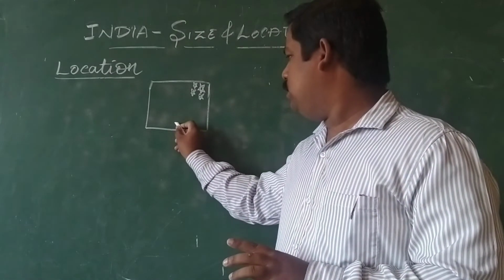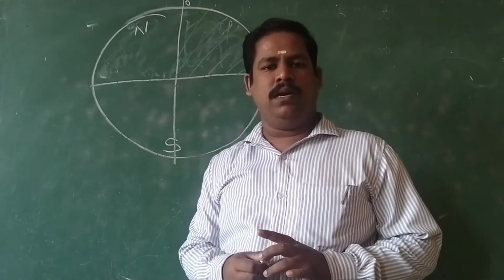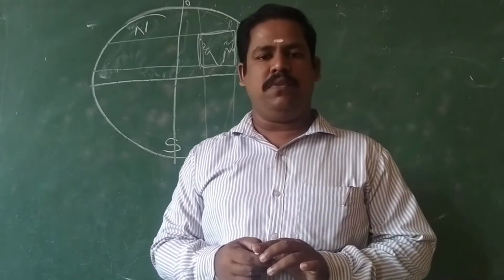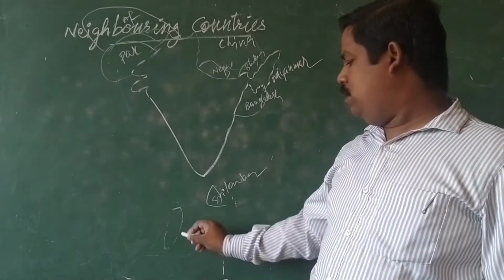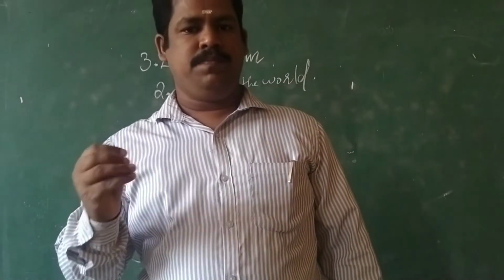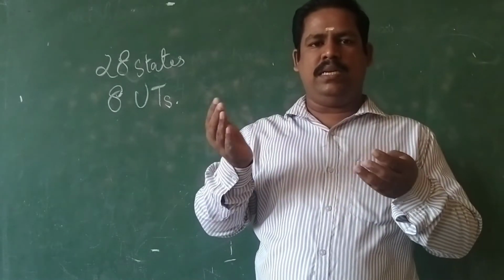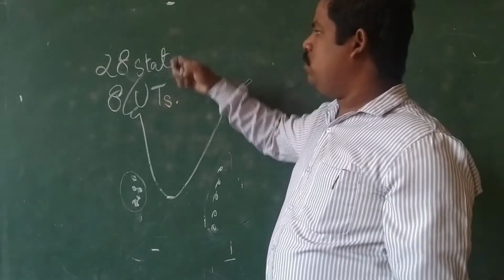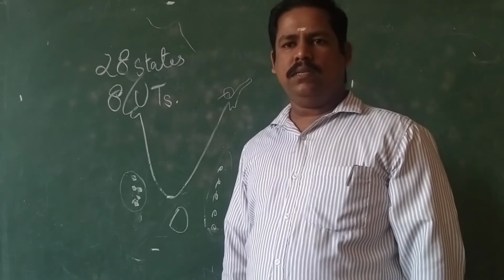Class 9 (CBSE) Geography Lesson 1 India- Size and location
class 9 geography lessons 1 India - Size and location

class 10  (Karnataka state) Geography Lesson 1 India- Position and extend